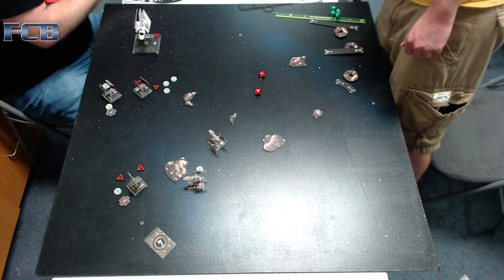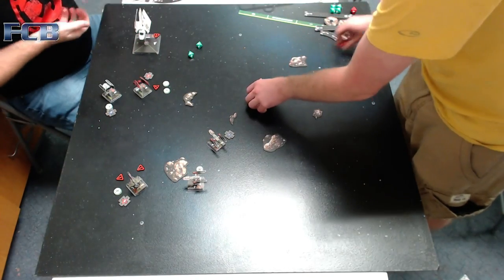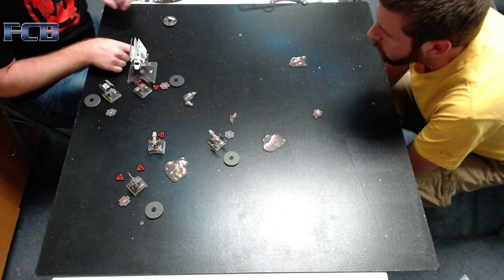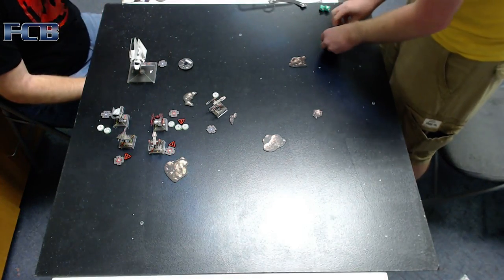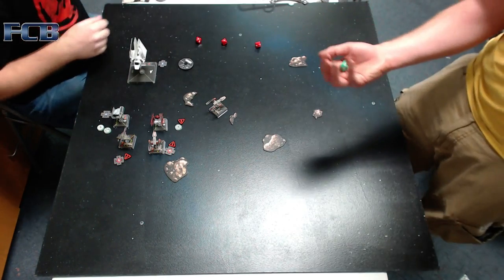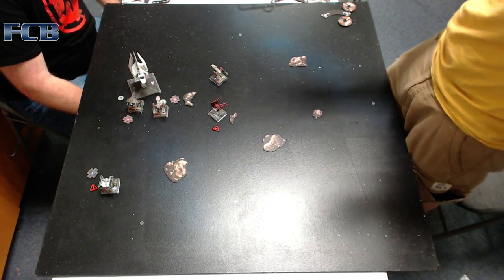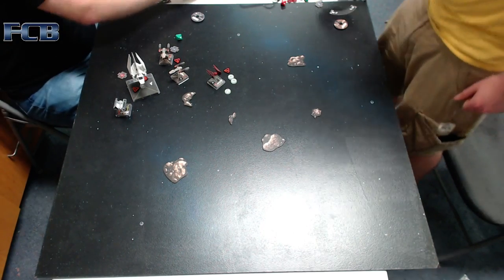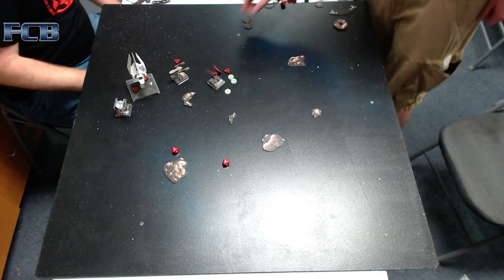FCB-Wing Bonus Match and Discussion: TableTopGeneral's Sith Lords vs Engine25's Scummy Trio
Engine25 came to the show without any ships, so Brendan and TableTopGeneral let him borrow some and throw a list together last minute.  Guess how it turns out... TableTopGeneral of plays the Sith Lords once more against Engine25's last minute Scum list, with Rebel Master Brendan, aka InstantAequitas as guest commentator.  We follow with a short discussion of the game and X-wing new and upcoming.